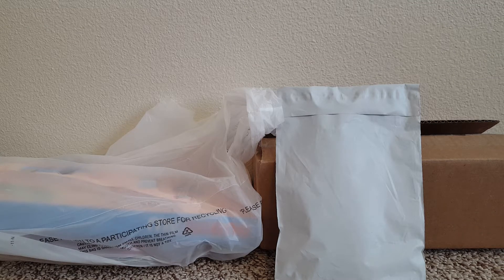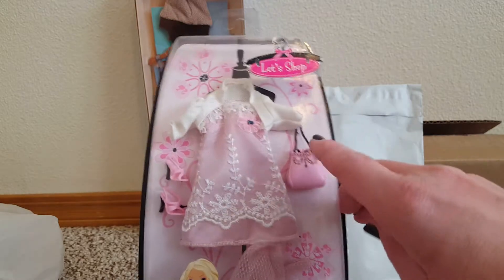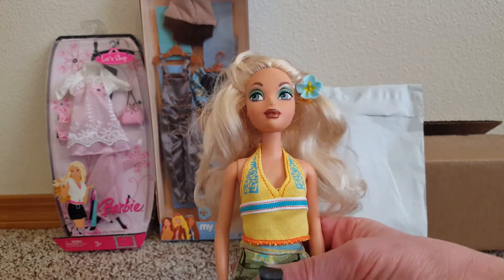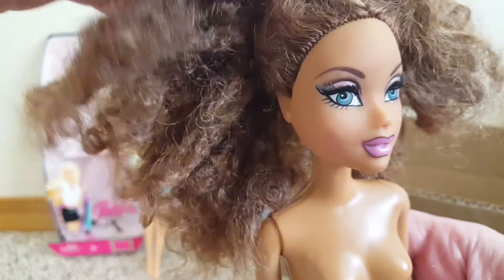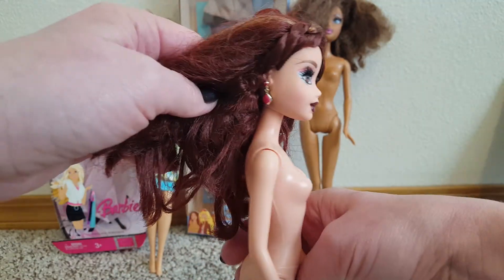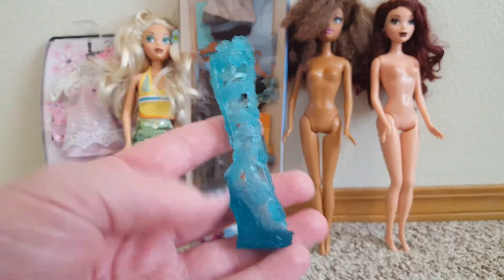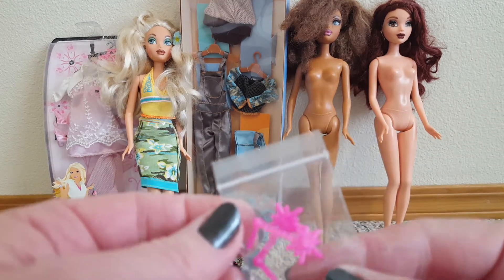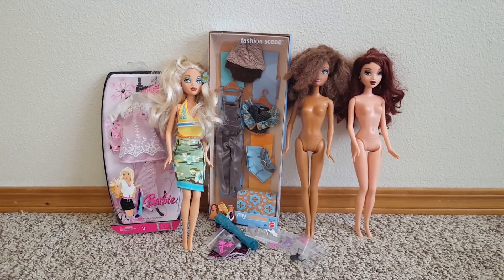Doll Haul #77 - My Scene!